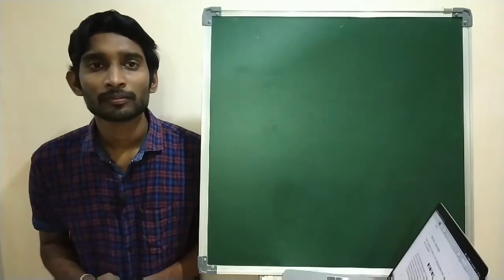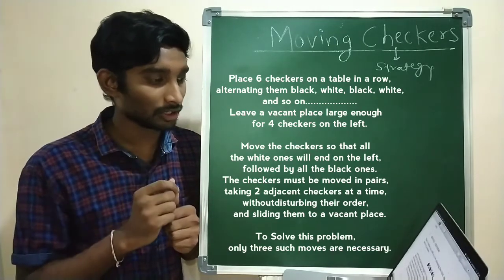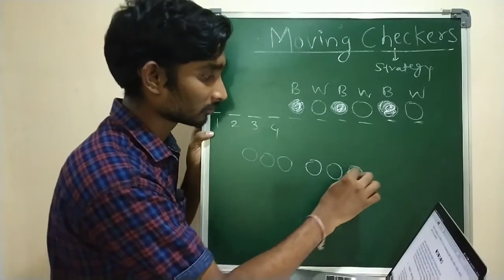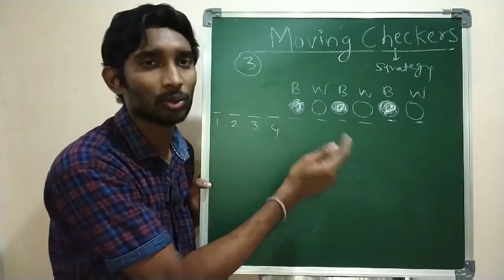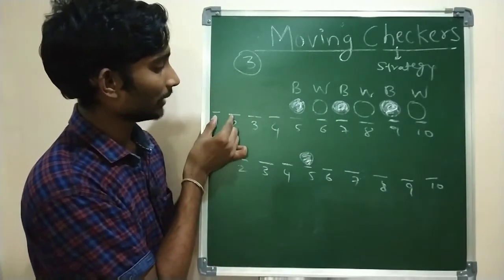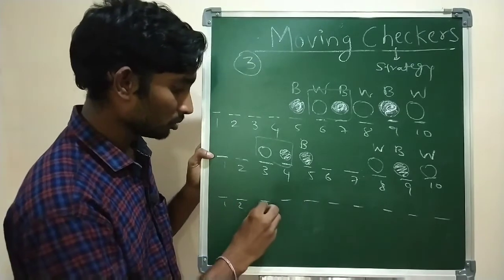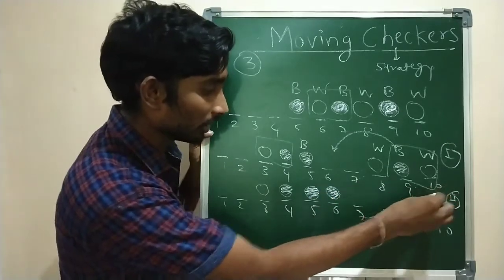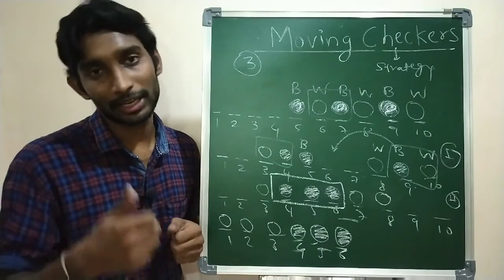puzzle Puzzle-03 | Moving Checkers